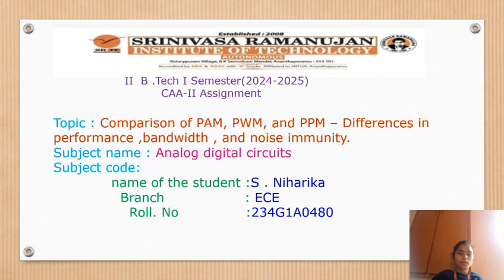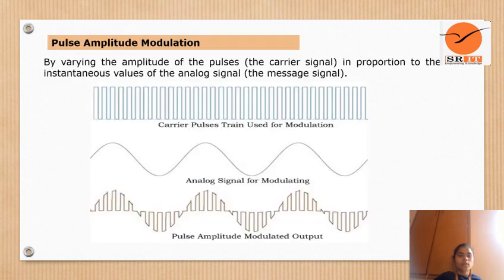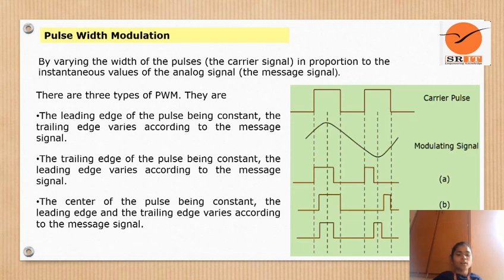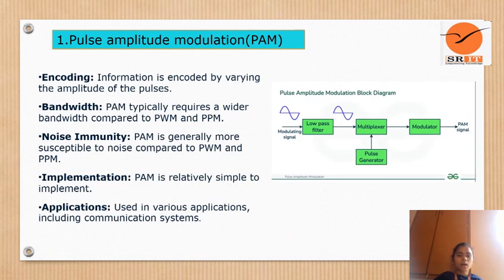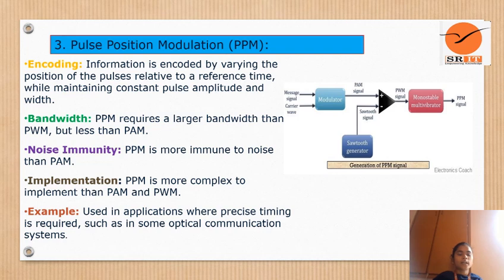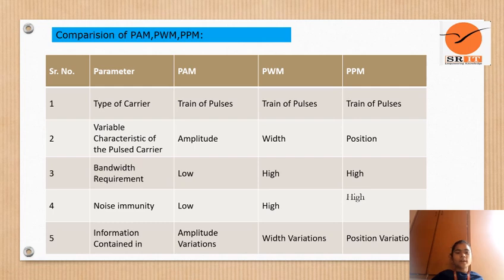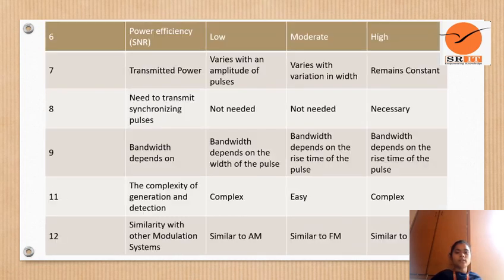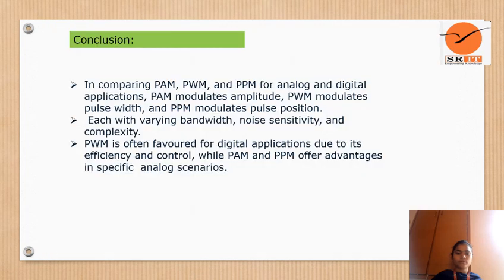April 3, 2025